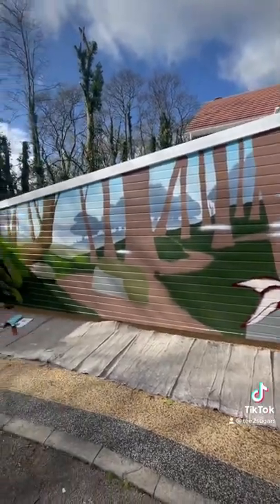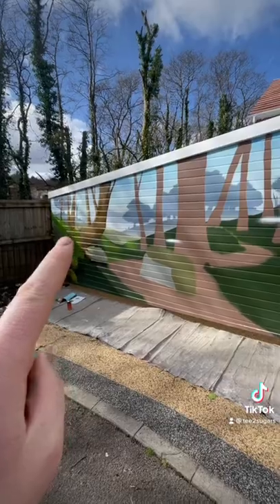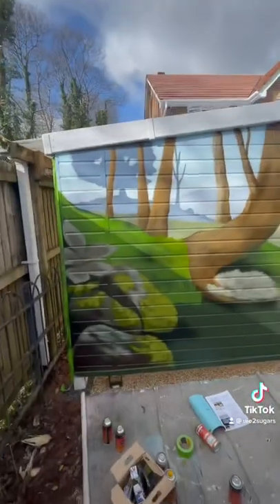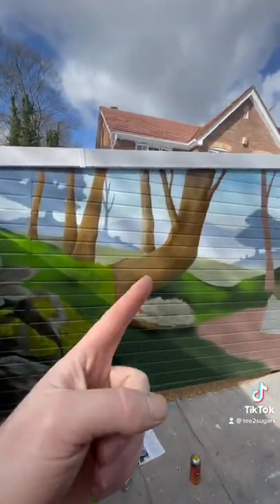Painting a car port.